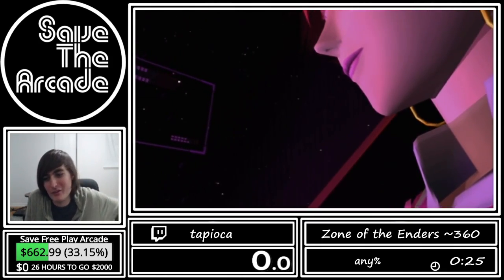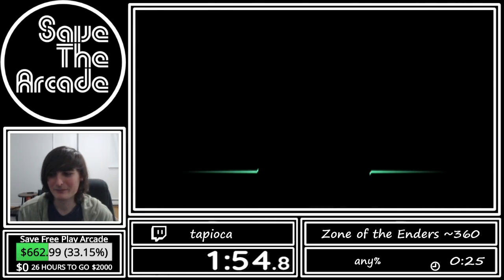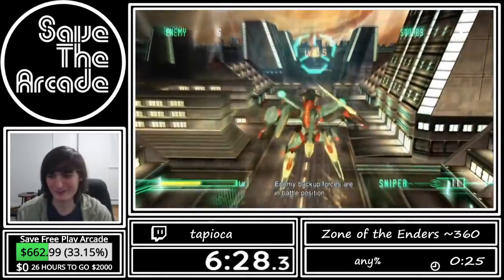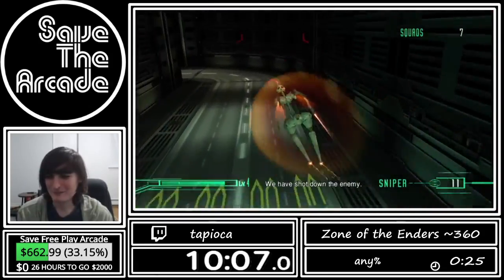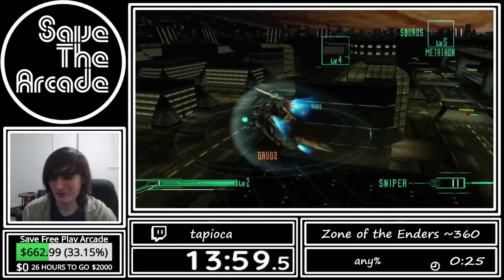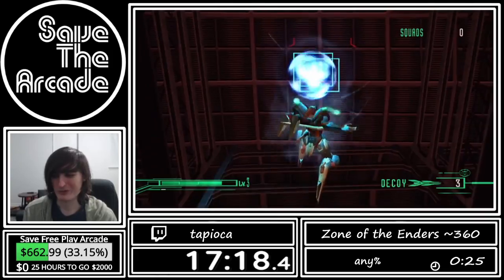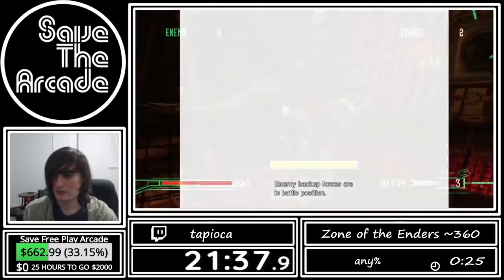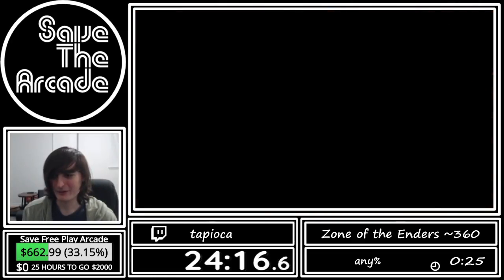Save The Arcade 2021 - Zone of the Enders (any%) by tapioca